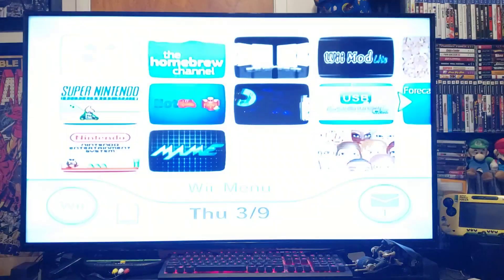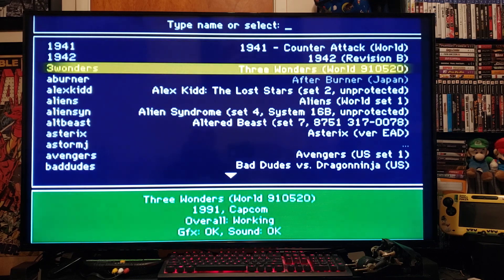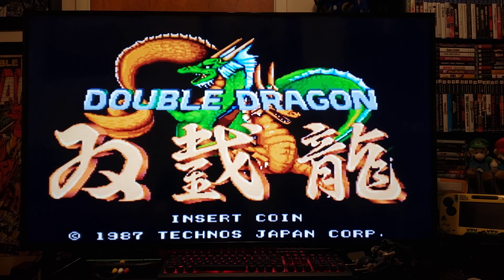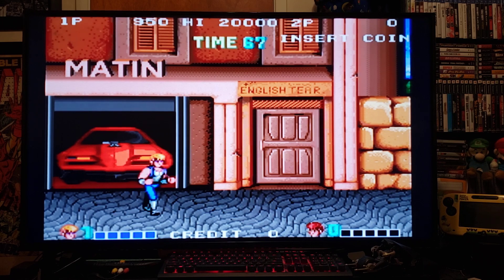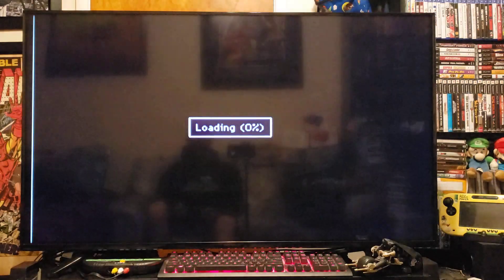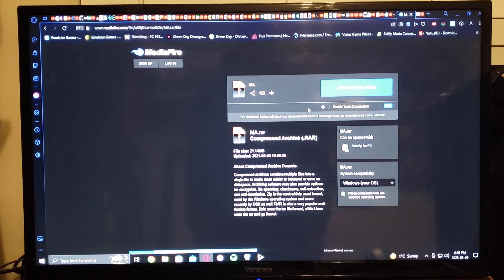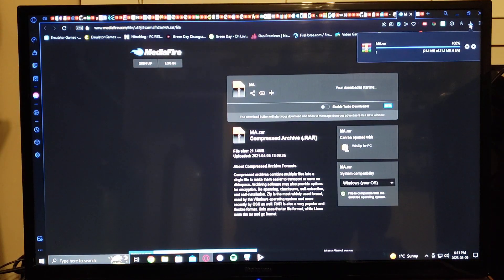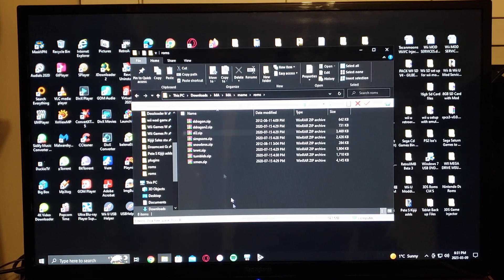How to Install Mame Emulator & play arcade games on the wii!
Install Mame on a hacked wii!
Files for Emulator and roms in comments! :)